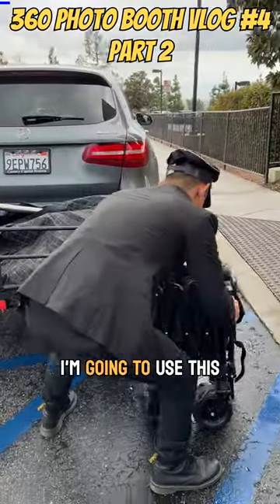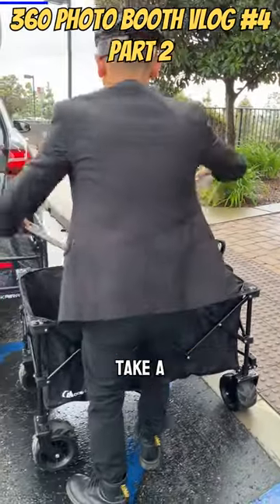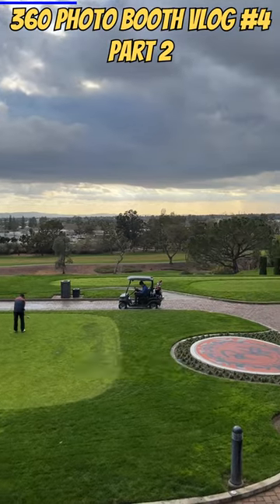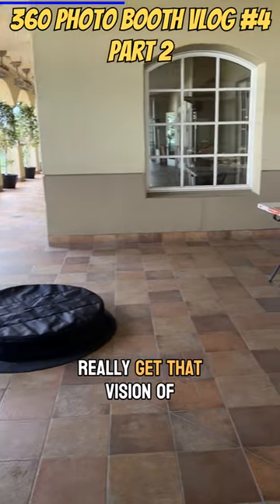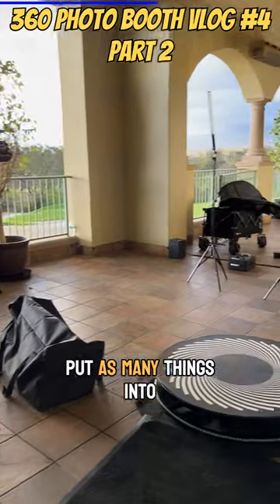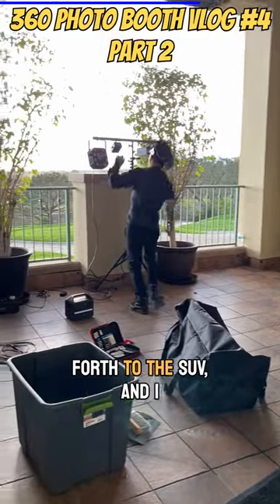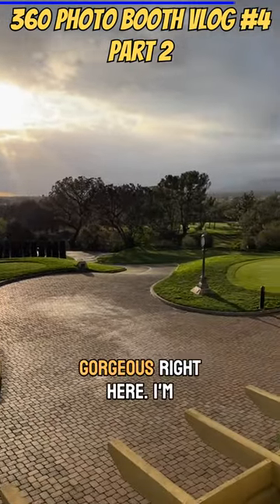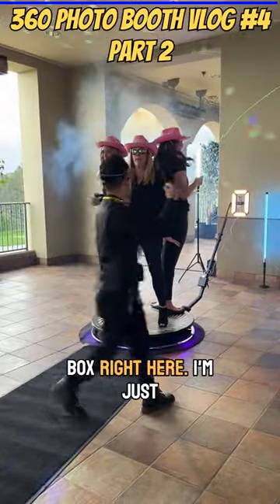360 Photo Booth Business Vlog 4 Part 2